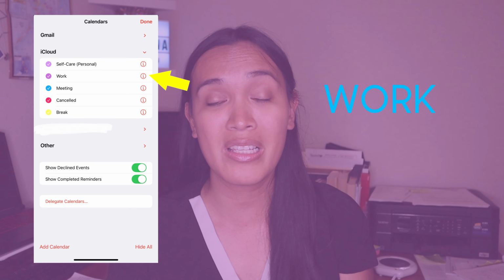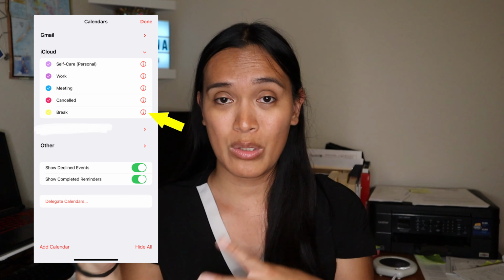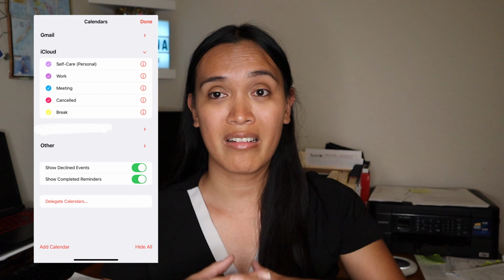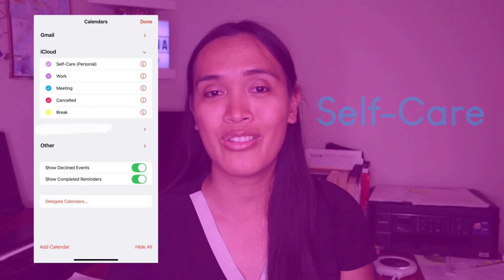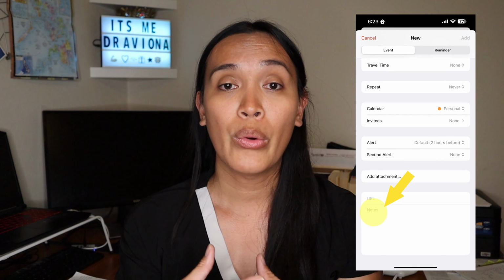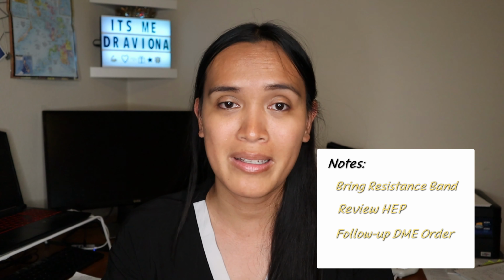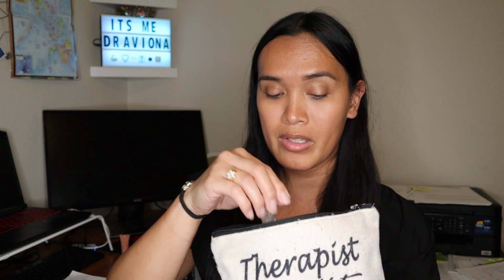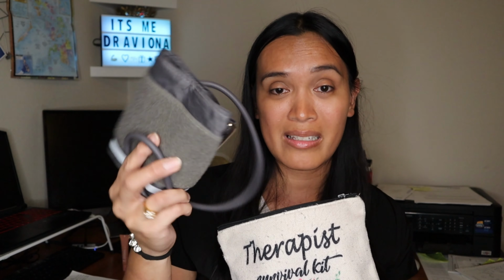The Secret to an Effortless Home Health Schedule with iCal & My PT Kit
Effortless Home Health Scheduling: Unlock the Secret
Tired of the chaos that comes with managing your home health schedule? This video reveals the secret to an effortless routine using two powerful tools you might already have: iCal and your PT Kit.

Learn how to seamlessly integrate your physical therapy needs with your daily life, ensuring you never miss a beat or feel overwhelmed. We'll show you practical, easy-to-follow steps to organize appointments, medication reminders, and exercise sessions, all while keeping your essential PT supplies right where you need them.

Say goodbye to forgotten tasks and hello to a calm, organized home health journey. Watch now and transform your daily schedule into a stress-free system that actually works!

Research Studies:
Using Tuning-Fork Tests in Diagnosing Fractures - Toney CM, Games KE, Winkelmann ZK, Eberman LE. Using Tuning-Fork Tests in Diagnosing Fractures. J Athl Train. 2016 Jun 2;51(6):498-9. doi: 10.4085/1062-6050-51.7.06. Epub 2016 Jul 6. PMID: 27384015; PMCID: PMC5076288.

The Usefulness of Deep Tendon Reflexes in the Diagnosis of Lumbar Spine Diseases: A Narrative Review - Morimoto T, Hirata H, Watanabe K, Kato K, Otani K, Mawatari M, Nikaido T. The Usefulness of Deep Tendon Reflexes in the Diagnosis of Lumbar Spine Diseases: A Narrative Review. Cureus. 2024 Mar 8;16(3):e55772. doi: 10.7759/cureus.55772. PMID: 38586775; PMCID: PMC10999014.

Please let me know your ideas of what I should film in the comments section below.